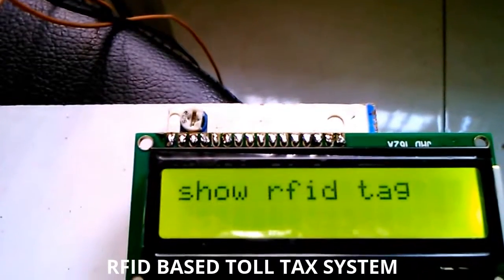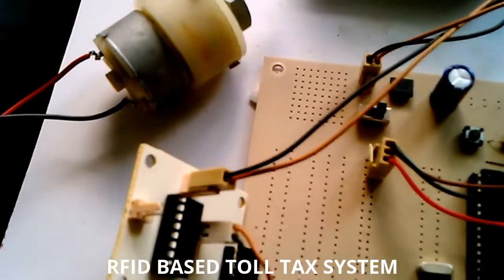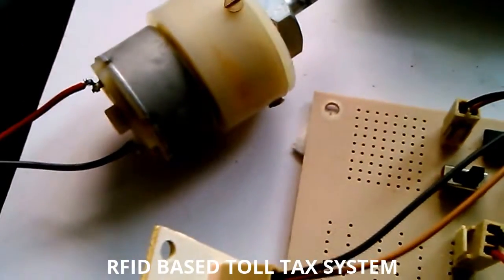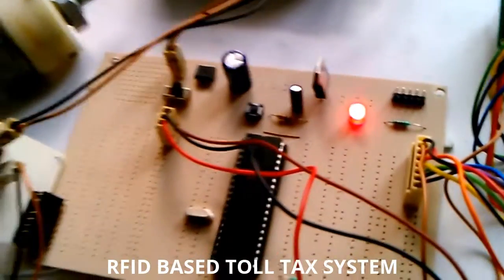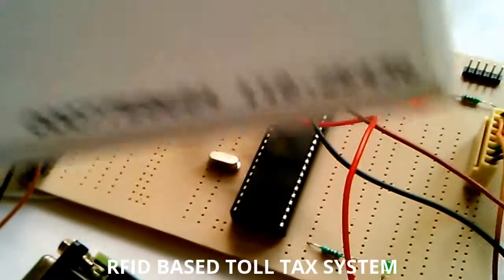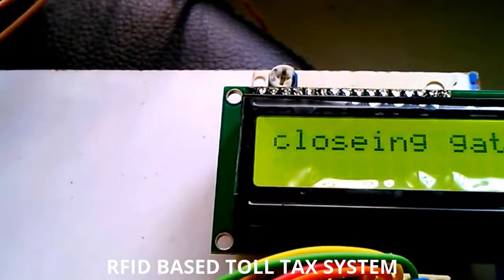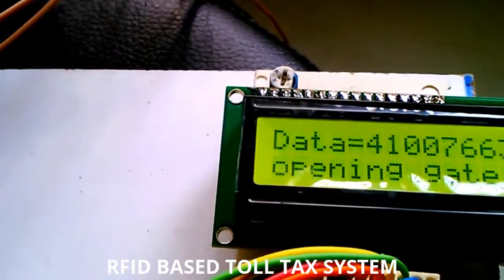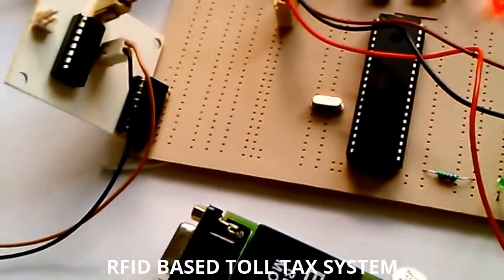RFID BASED TOLL TAX SYSTEM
Innovative Academic/final year & mini projects for (ECE/EEE/EIE/MECH/AE/CSE).
Best Live projects with Low cost at
F-9,1St Floor,SREEMAN RAMA Towers,Chaitranyapuri, Dilsukhnagar,Hyderabad. Land Mark: Main road,beside swagath hotel,opp:kalanikethan shop
BEST MINI/MINOR PROJECTS FOR BTTECH (ECE/EEE/EIE/MECH/AE/CSE), DIPLOMA & MSE.